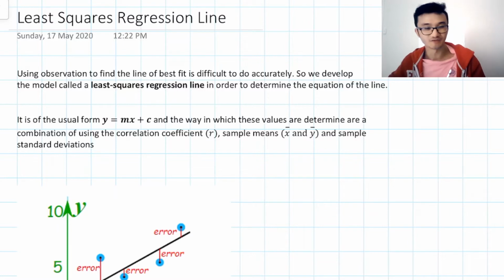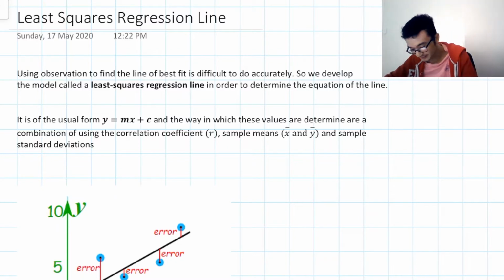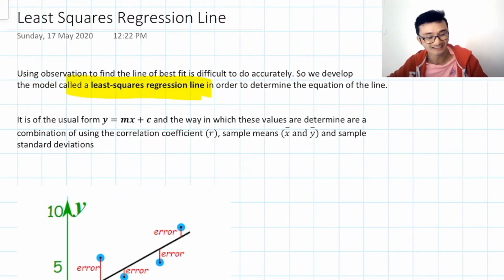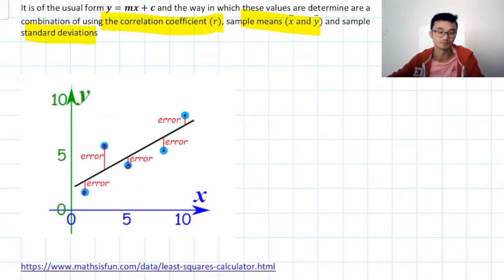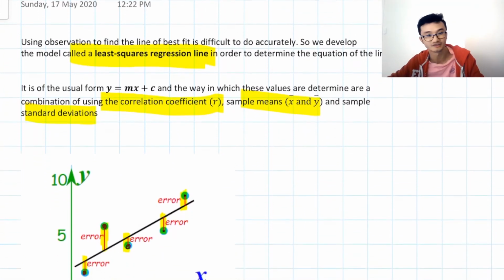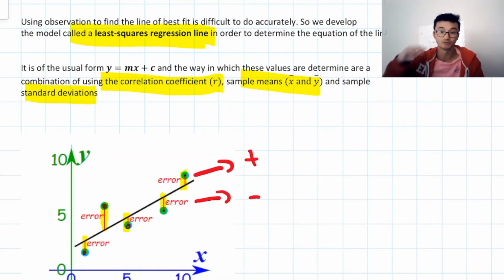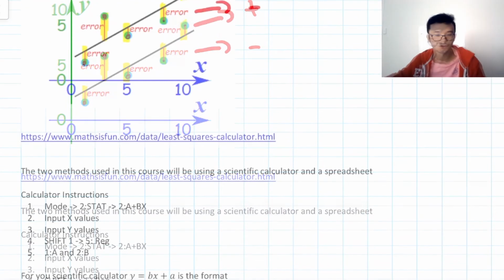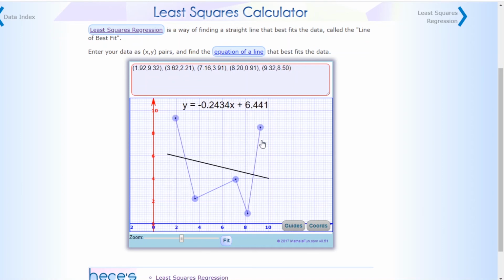How to Find a Least Squares Regression Line (Part 1: Intuition)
We look at the intuition in regards to what a least squares regression line is.